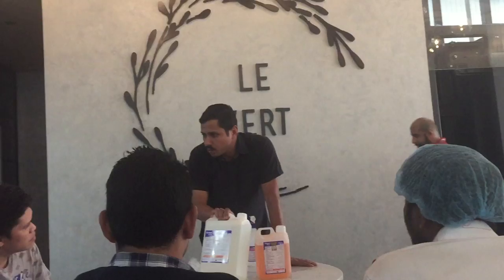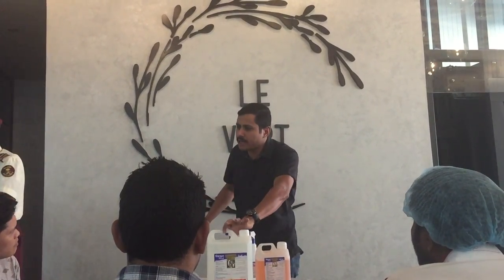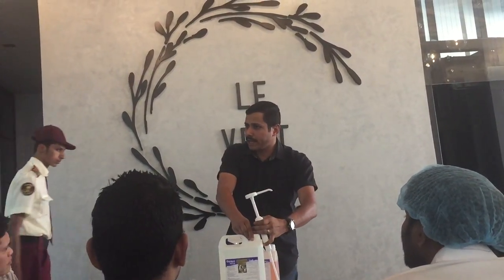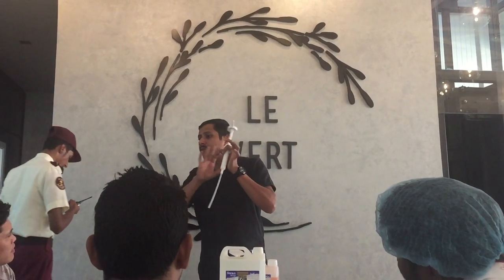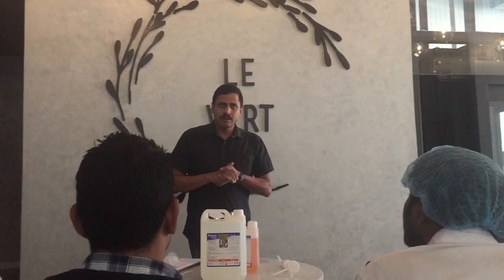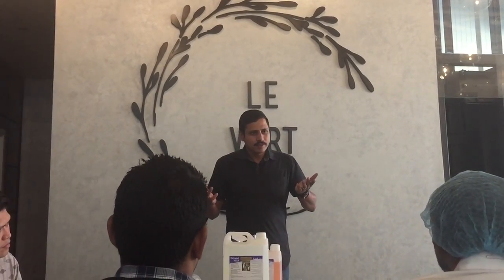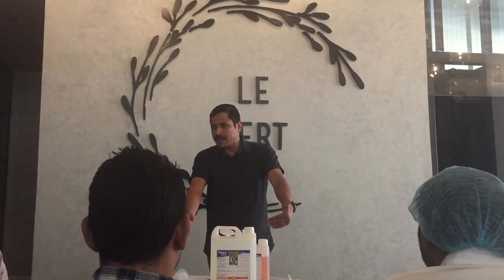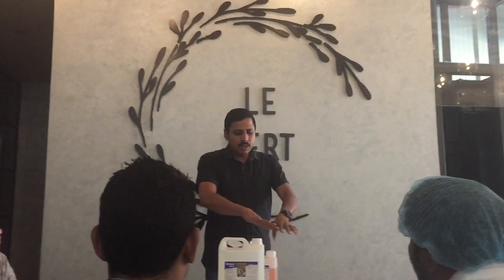Restaurant Training Video Food & Beverage Service ! First Impression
View Of Food And Beverage Hygiene Training